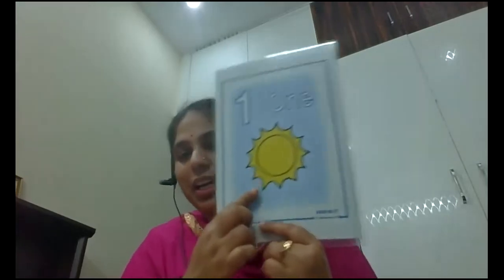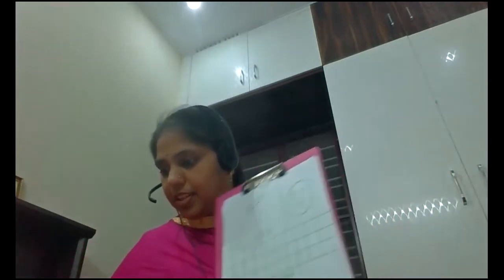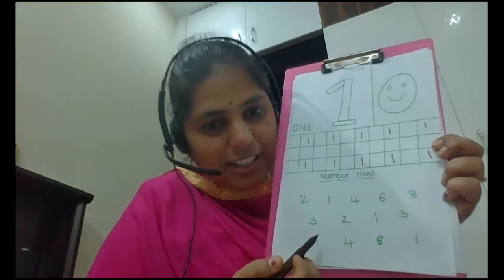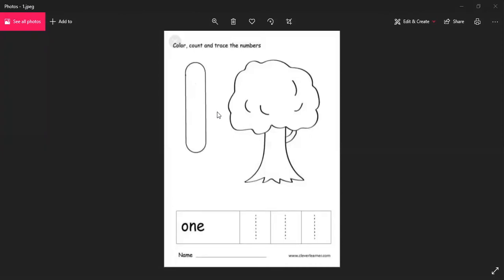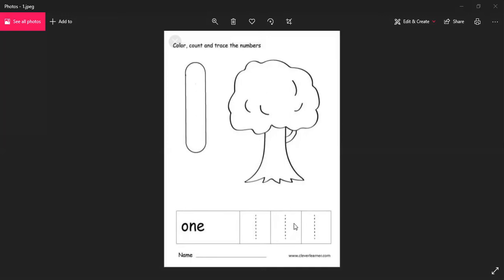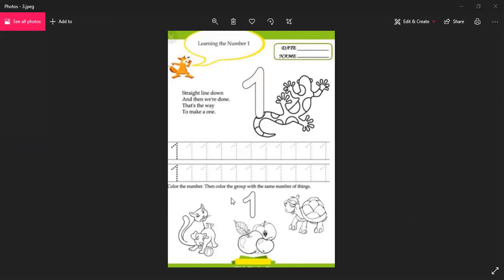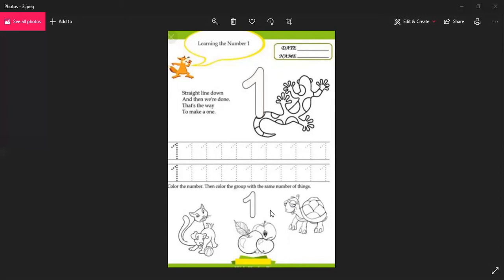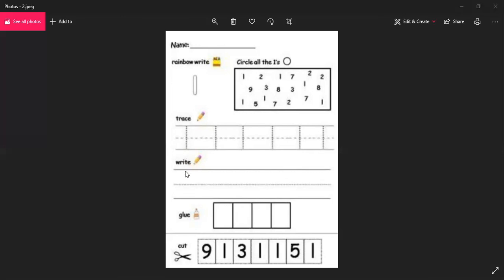Introducing number 1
Video from Little Orchids /LET